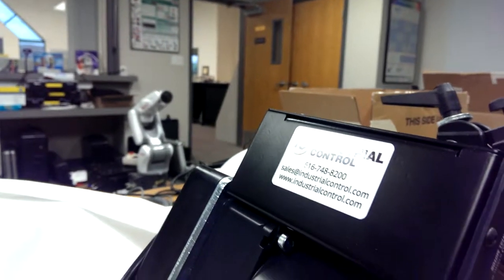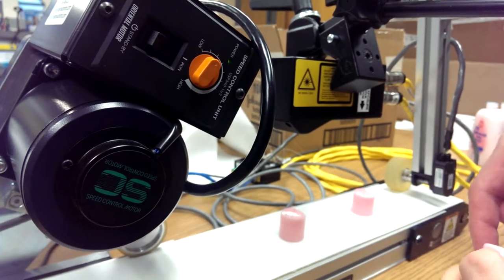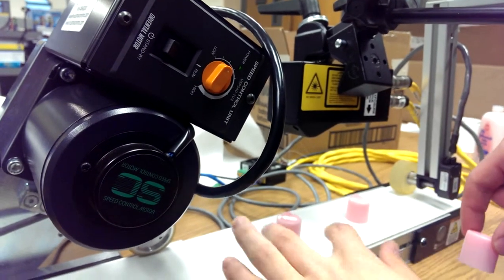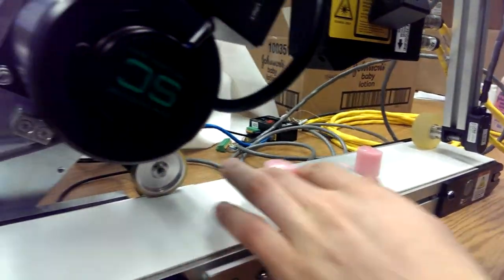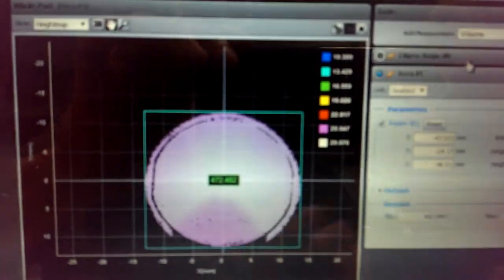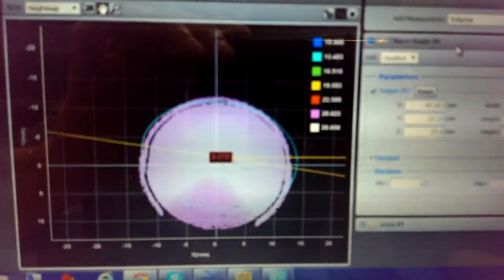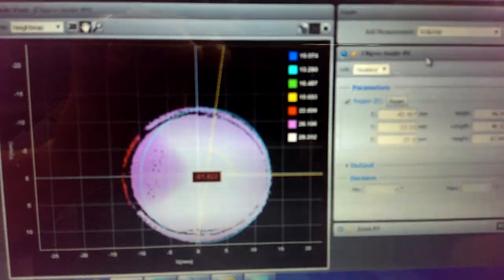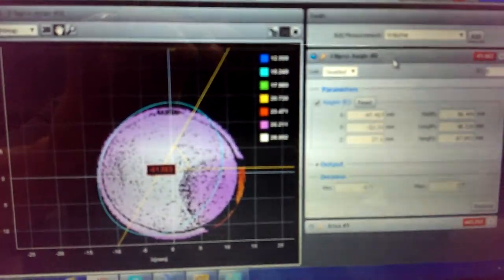LMI 3D vision bottle cap rotation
Vision system to track rotation of bottle caps